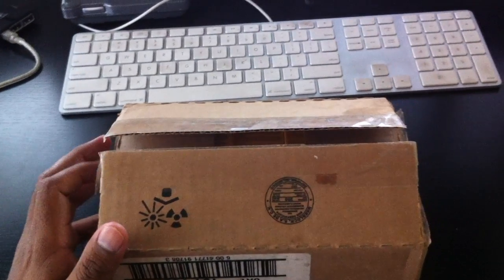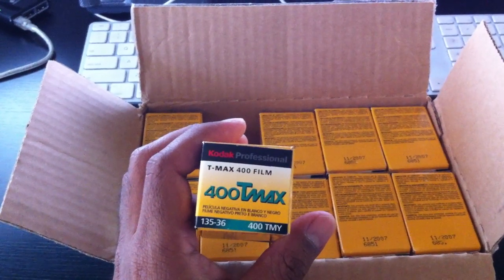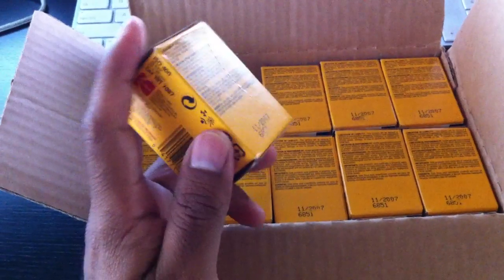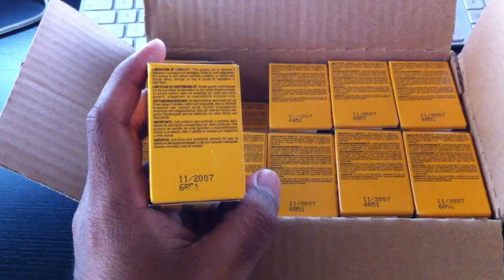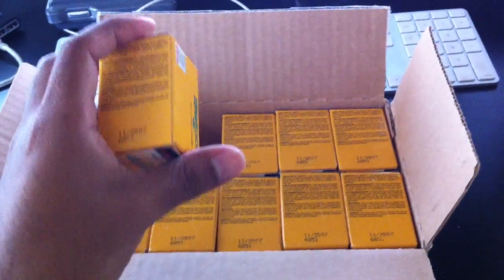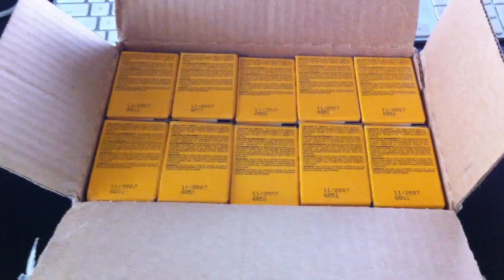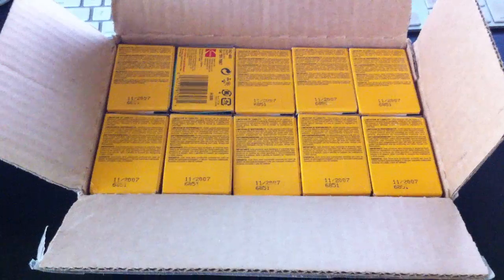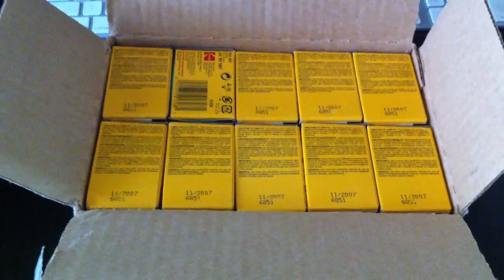Expired Film - Don't be afraid- Kodak 400Tmax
Kodak 400Tmax expired.